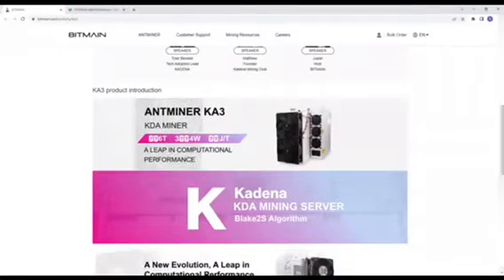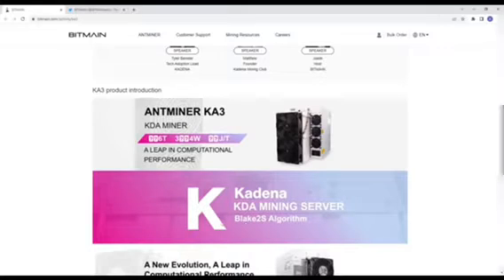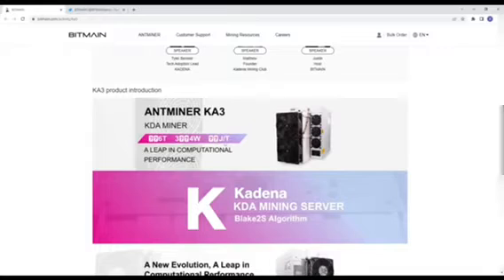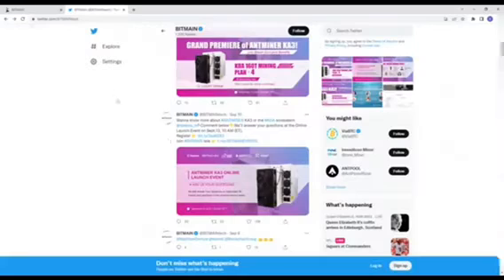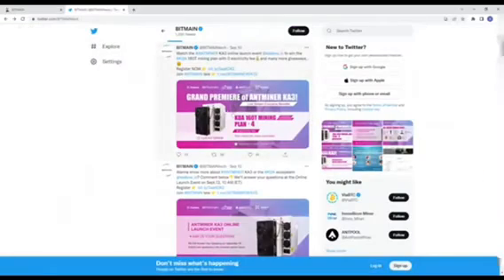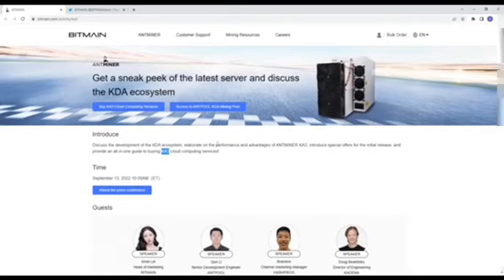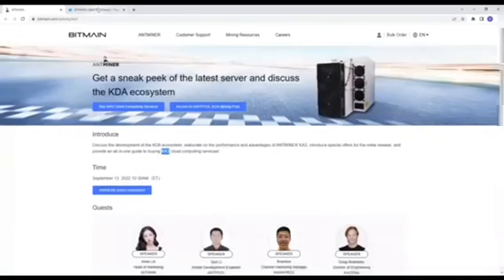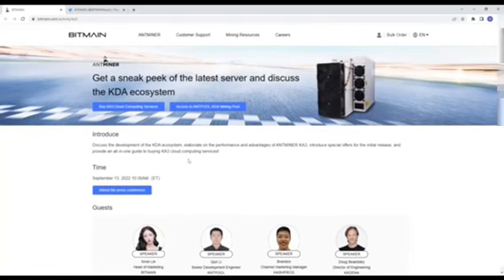Most powerful Kadena KDA miner 100+ TH the Antminer KA3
Bitmain announcing their New Kadena Miner antminer KA3 with a 100+ TH computing power
this is huge leap in hashrate compared to the KD MAX